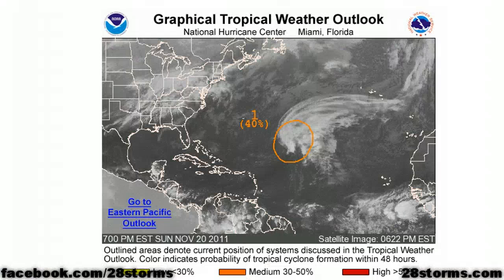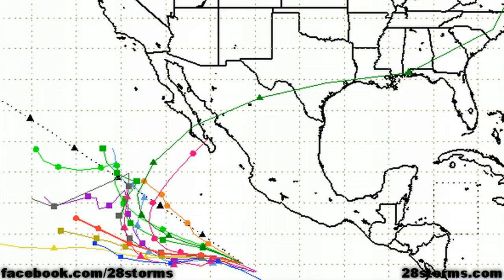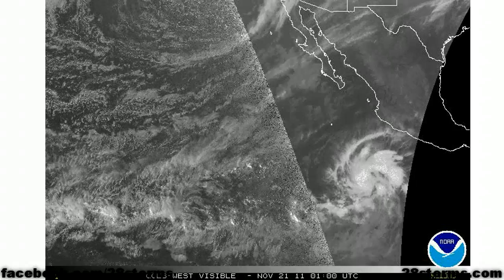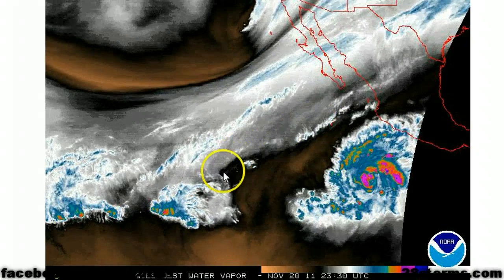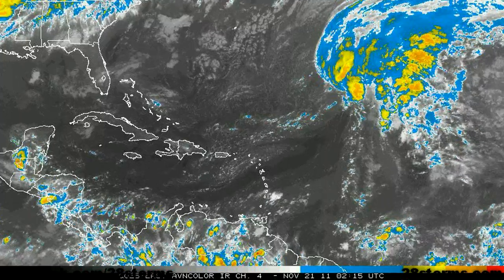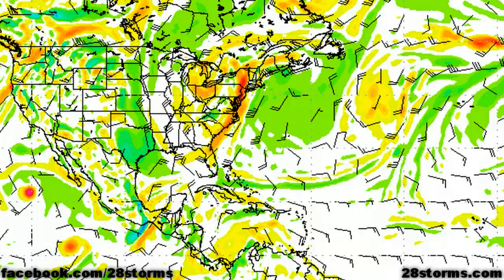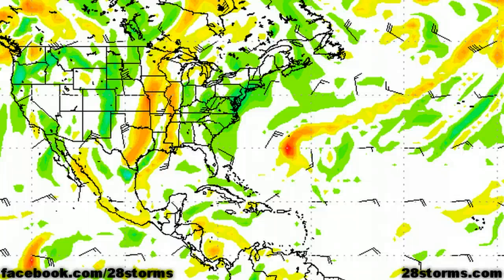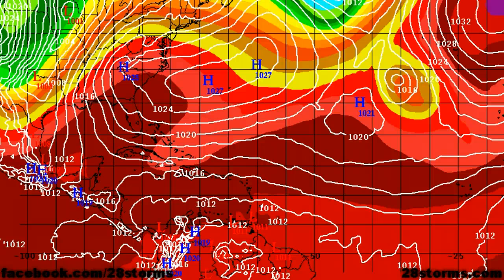11/20/11 Tropical Storm Kenneth Forms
Hurricane analysis for the Atlantic and east Pacific. Tropical Storm Kenneth has formed south of Mexico.